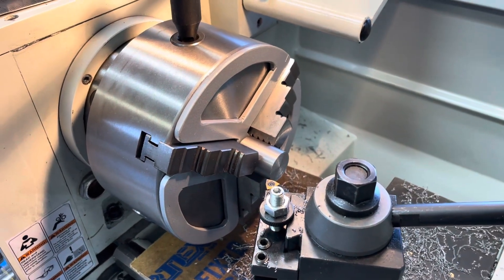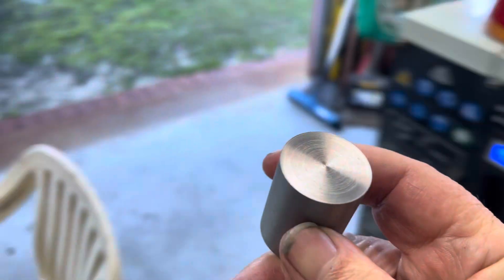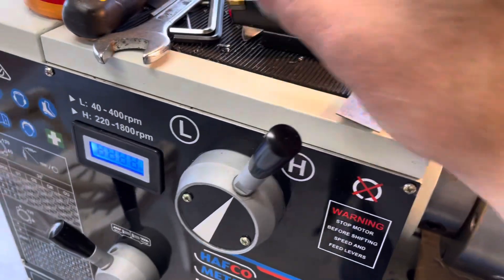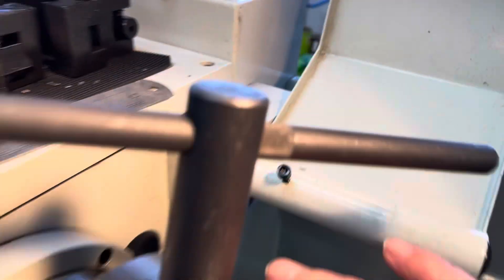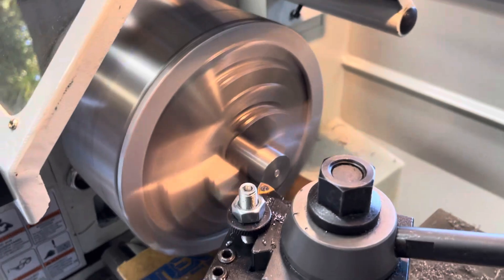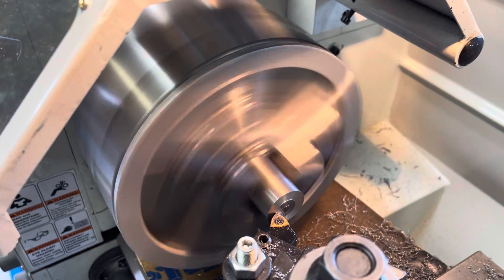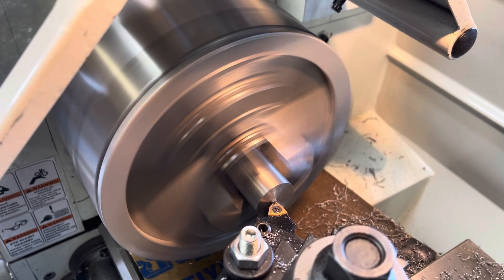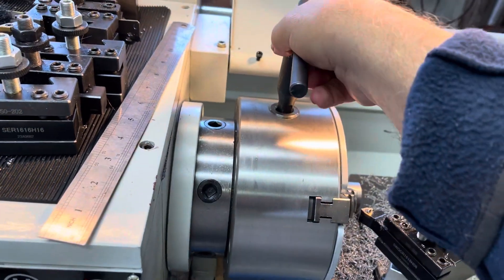Robland X31 Blade Height Micro Adjuster Top Mounts Machining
The lathe turning of top mount parts for Robland X31 Blade Height Micro Adjusters.